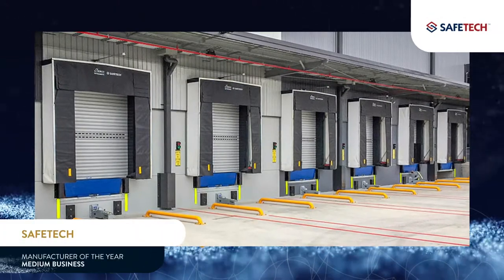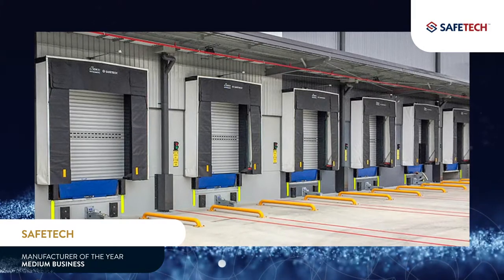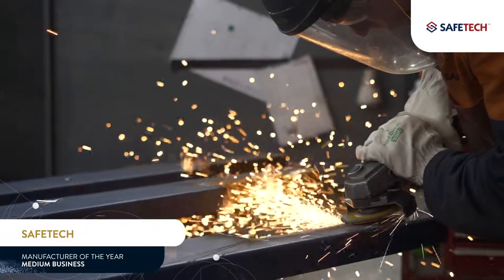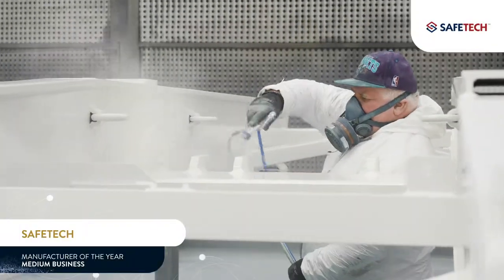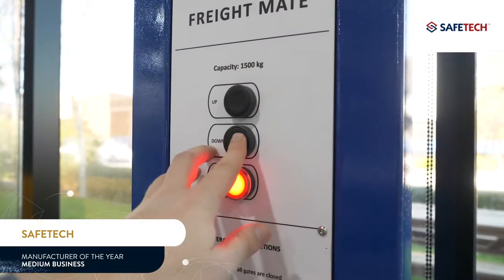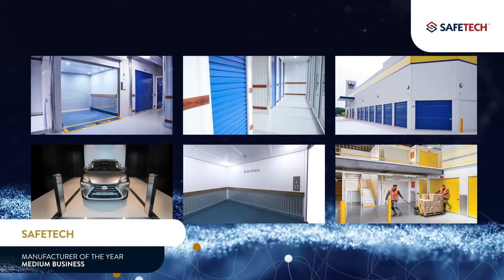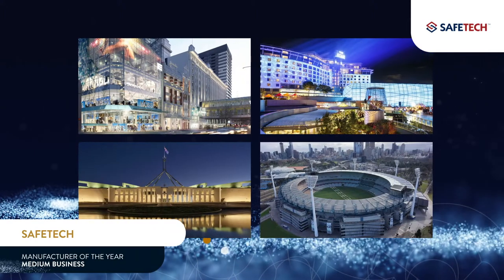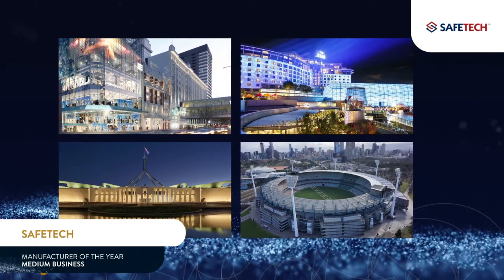Safetech Pty Ltd - Winner - Manufacturer of the Year - Medium Business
Safetech has revolutionised the material handling industry with its world class lifting equipment.

The company applies advanced manufacturing processes, invests in staff development, has collaborated with universities in Australia and Denmark, and regularly supports interns from across the globe.

Since 1988 Safetech has been manufacturing in Moe and exporting to the UK, South East Asia, the Middle East and New Zealand.